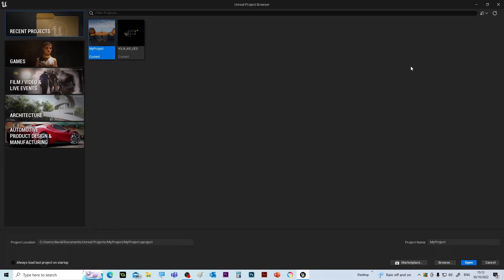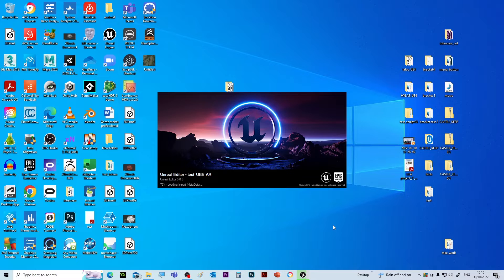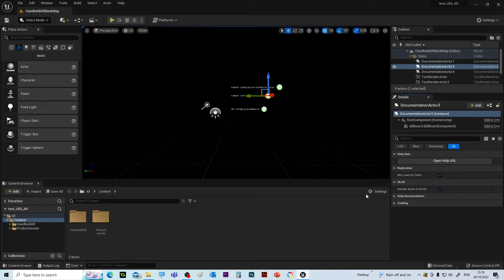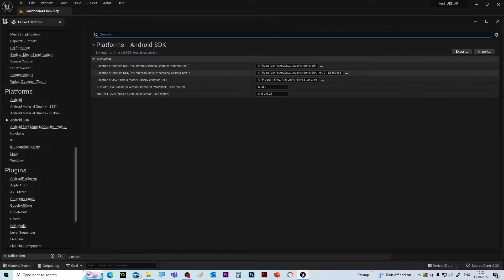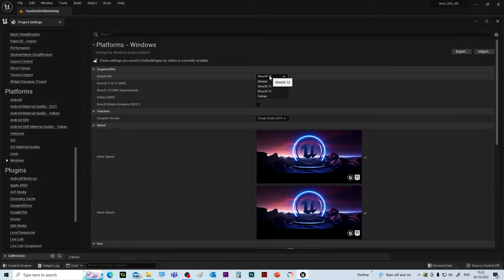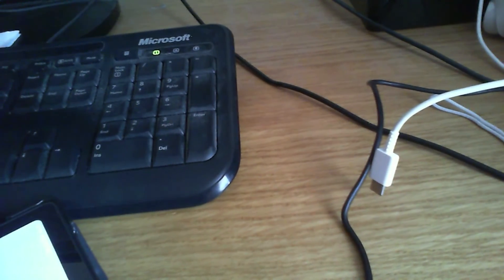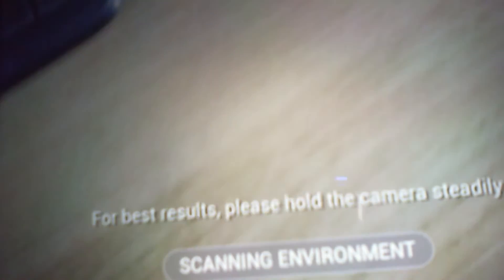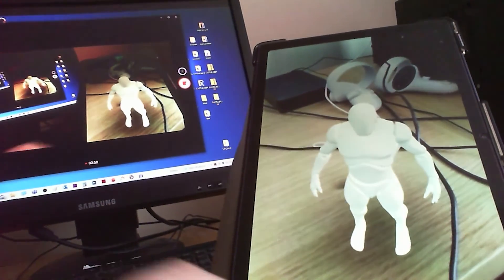UE5 ar test process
process to build android AR app using UE5 template